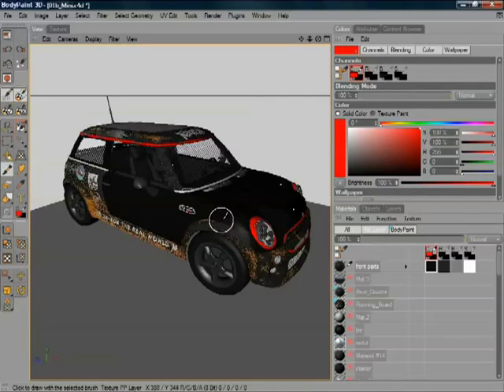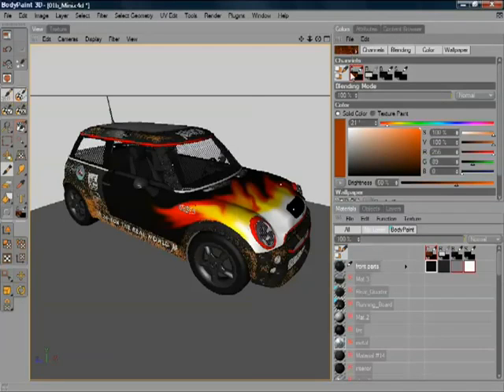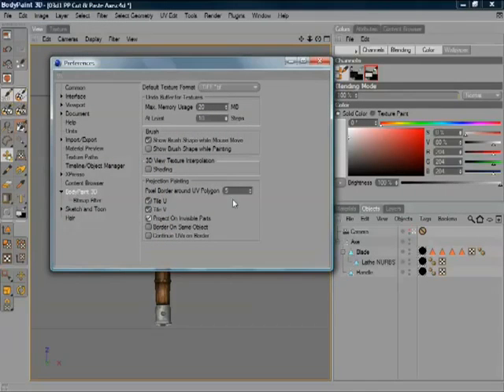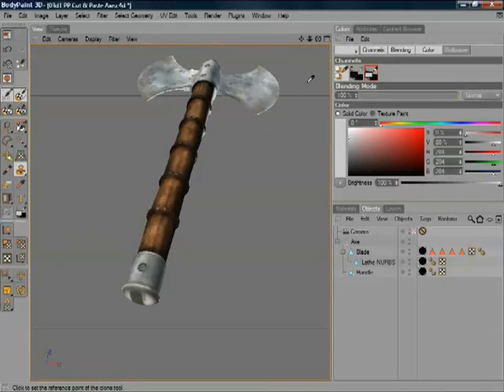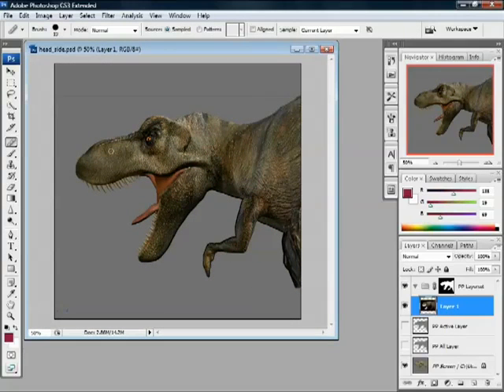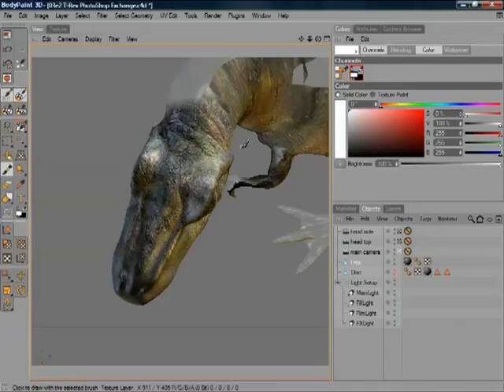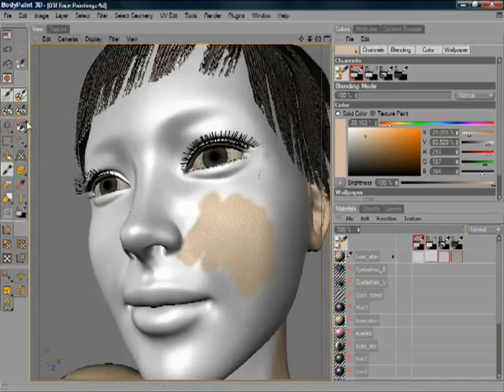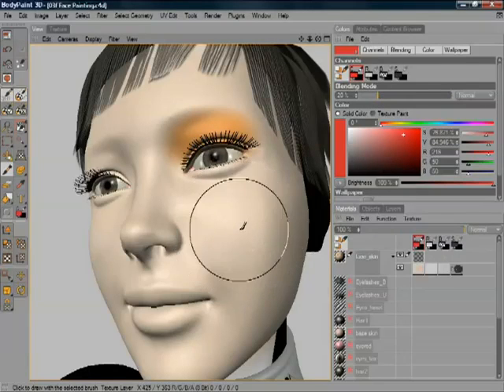BodyPaint 3D概述part 2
在這個教學影片你將可以發現如何使用3D紋理工具BodyPaint 3D，它是用於電影和遊戲裏的3D模型紋理，例如蜘蛛俠3、綠巨人等等。它可以用於3ds max、CINEMA 4D、LightWave、Maya、SoftImage XSI等等的軟體。